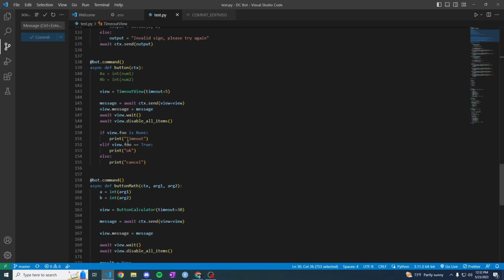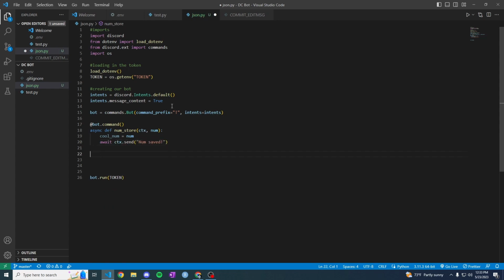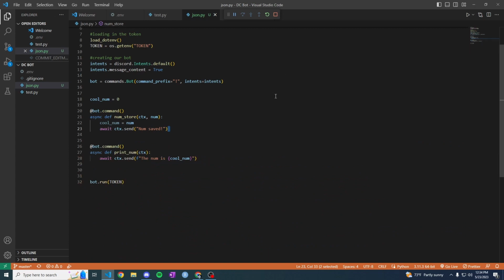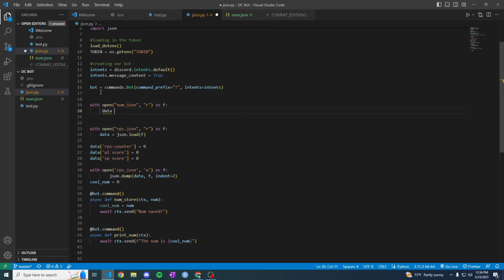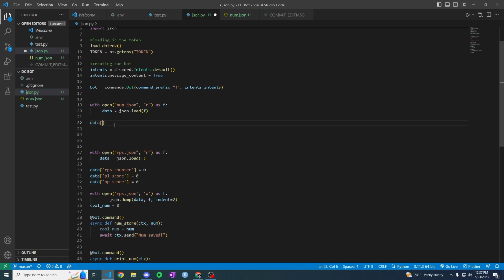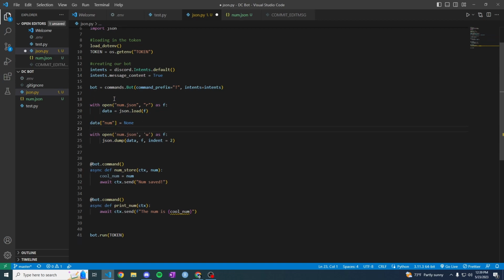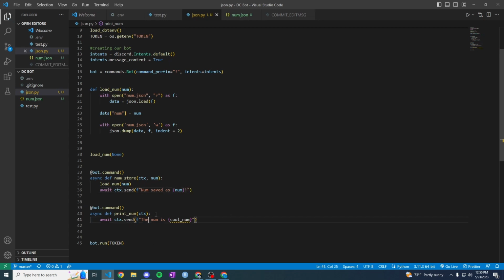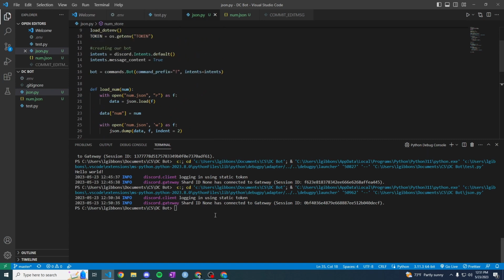JSON: Discord Bot Tutorial #7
In this video, we talk about how to use JSON to store data in between API calls!